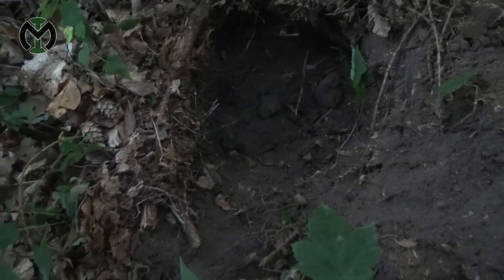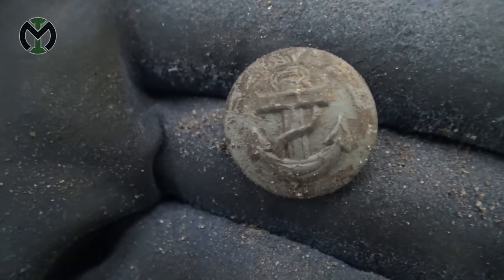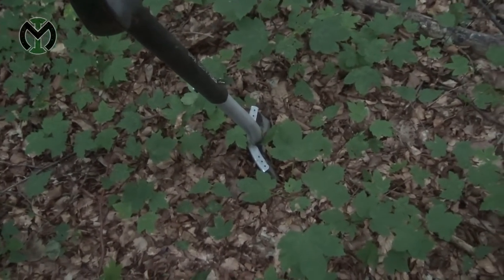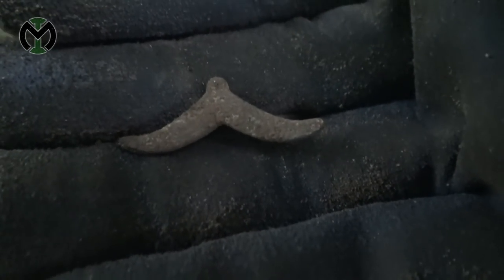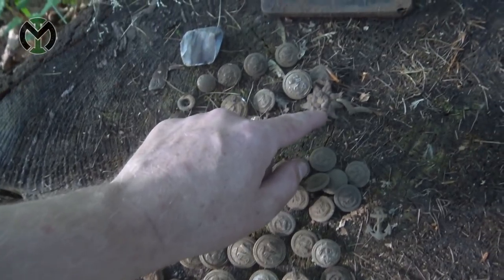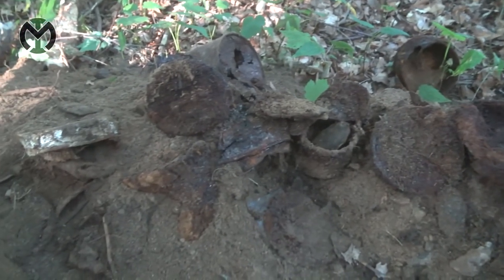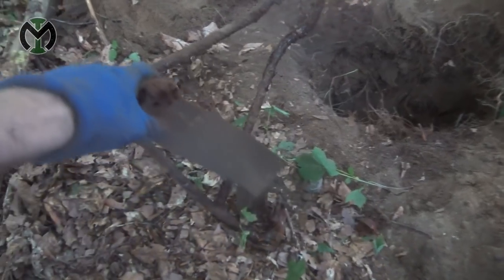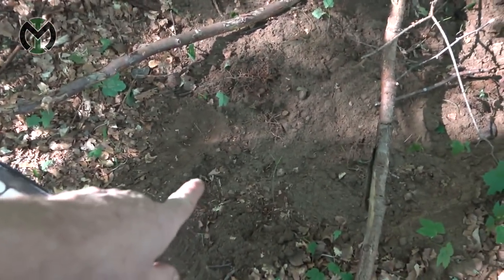Where the German Navy left their gold during WW2!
Put my bag down and there were signals everywhere! Three days of metal detecting in a German forest where, during WW2, the German Kriegsmarine, Luftwaffe  and Gebirgsjäger (special forces) camped out and left a lot of relics behind. World war II treasures in a German Wood!
Small time capsules that have been in the soil for so long that are finally unearthed and see daylight for the first time in 75 years.

The next trip we will be heading for the Battle of Berlin area. if you have seen my other video's, the Berlin area is always good for some great finds.

Intro by Bestrack - Stamina. Please support the artist!

All bombs and ammunition found in the video's are reported to local authorities.
Once again: Metal Detecting is not illegal in Germany or most other European countries but you have to have permission. Laws regarding metal detecting differ from each country, province, states, districts and even city municipalities. So before you go out detecting, check out the local rules and laws and make sure to get permission from the landowner.
Keep the comments clean please! Lame and hateful comments result immediately into instaban for life.